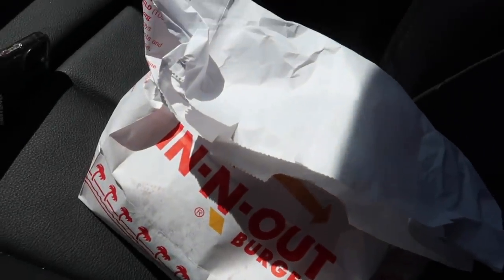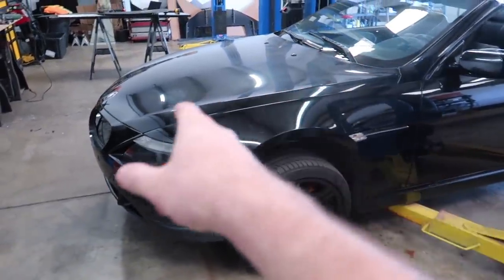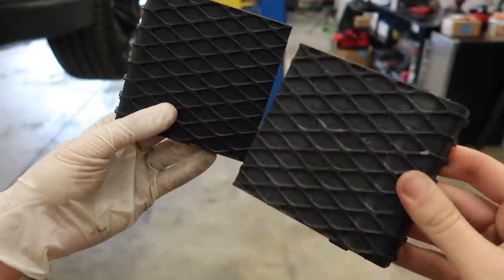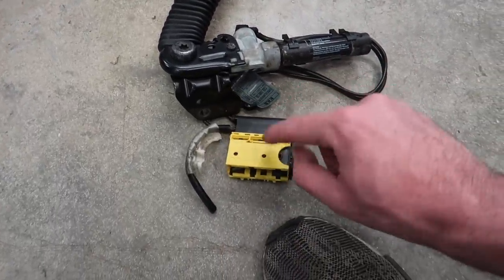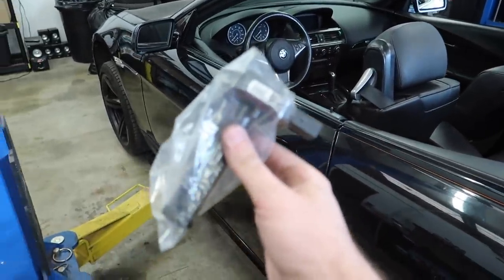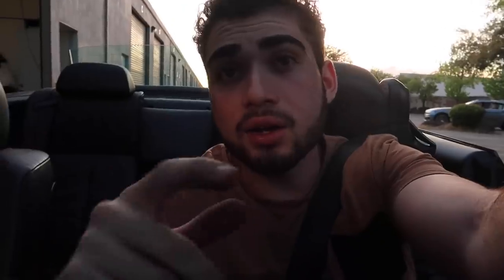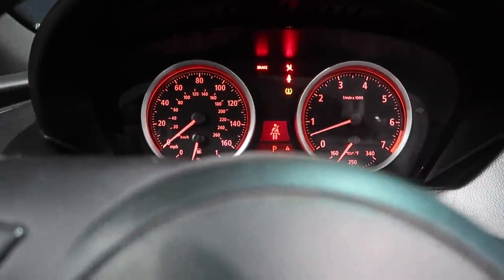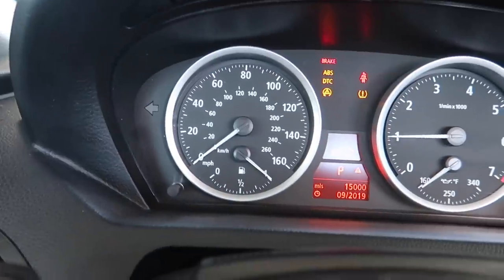FIRST DRIVE IN THE T$800 BMW 650i!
MW 435I MOD LIST:
KiesMotorsports
BurgerTuning
ShineArmor
AzaAutoWheel
FitedRacing
TireWheelZone
Suvneer